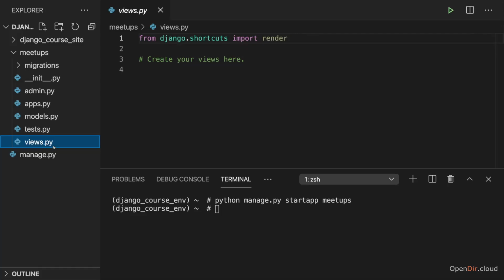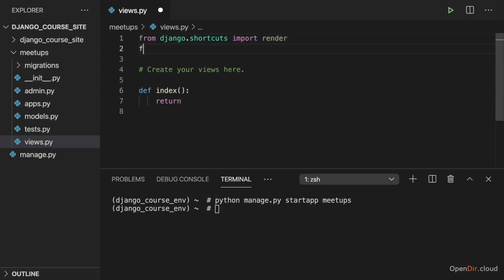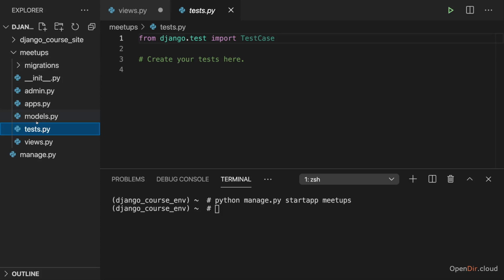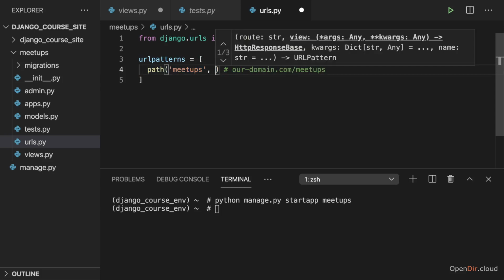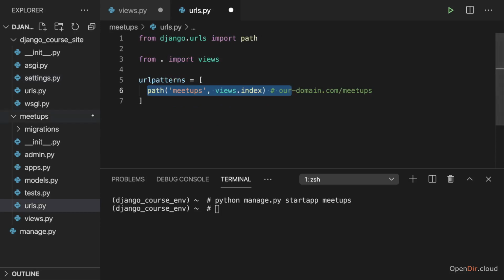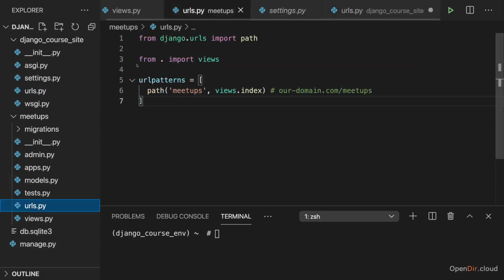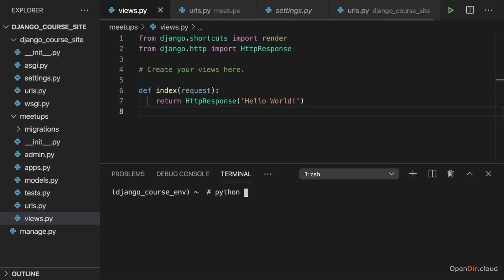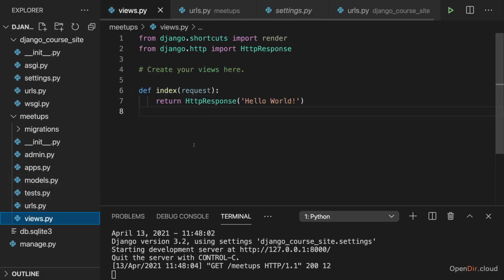206-URLs & Views-opendir.cloud.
**In this exciting lecture, we'll dive into the heart of Django's routing system: URLs and Views. These two fundamental concepts work hand-in-hand to define how users interact with your web applications.**

**• Crafting Dynamic URLs with Patterns and Parameters**

- Master the art of designing flexible URLs that capture user input and seamlessly map them to specific views.
- Uncover the power of regular expressions to create versatile URL patterns that handle diverse data types.
- Understand how to gracefully handle URL errors and edge cases to ensure a smooth user experience.

**• Constructing Powerful Views to Handle Requests**

- Deconstruct the anatomy of Django views and discover how they receive and process incoming requests.
- Explore different types of views, including function-based views, class-based views, and generic views, and learn when to use each effectively.
- Write clean, concise, and efficient view code that leverages Django's built-in features for handling data, templates, and responses.

**• Passing Data Between Views and Templates**

- Seamlessly integrate data from views into your templates to create dynamic and engaging content.
- Learn various techniques for passing data, including context processors, template tags, and filters.
- Discover how to leverage Django's powerful template language to format and display data in a visually appealing and user-friendly manner.

**• Utilizing Template Inheritance for Efficient Page Structure**

- Embrace the concept of template inheritance to create reusable base templates and maintain consistency across your web pages.
- Streamline your development process by avoiding code duplication and promoting modular design.
- Build complex and visually appealing layouts with ease, ensuring a cohesive user experience throughout your application.

**• Handling Different HTTP Methods Effectively**

- Understand the nuances of HTTP methods like GET, POST, PUT, and DELETE and how to handle them appropriately in your views.
- Implement robust forms that seamlessly integrate with Django's request-response cycle.
- Differentiate between GET and POST requests and handle form submissions securely and efficiently.

**• Enhancing User Experience with Redirects and Reverse Resolution**

- Guide users through your application seamlessly with redirects and reverse resolution.
- Avoid hardcoding URLs and make your application more maintainable and scalable.
- Create dynamic links that adapt to changes in your application's structure, ensuring a frustration-free user journey.

**Join us for this in-depth exploration of URLs and Views in Django!**

Your support is invaluable as we continue to guide you through the world of Python Django development.**